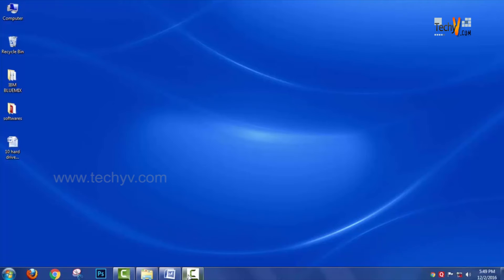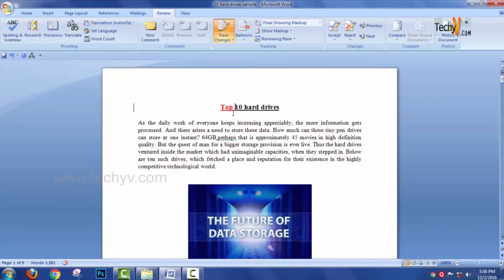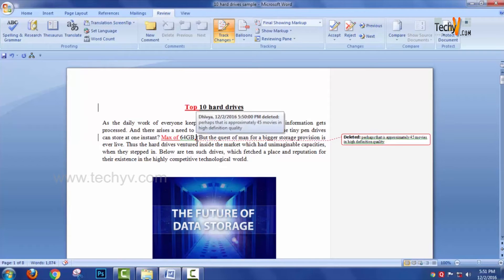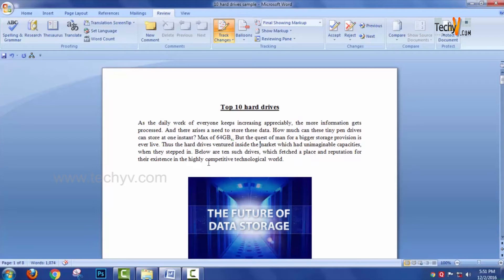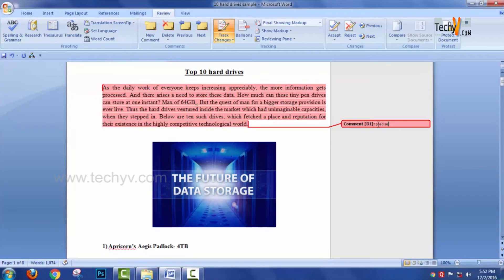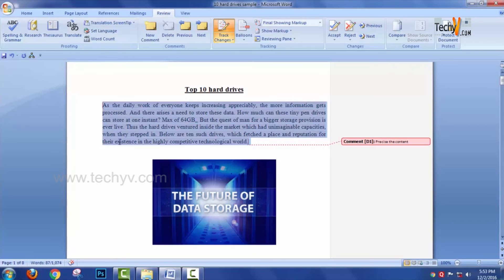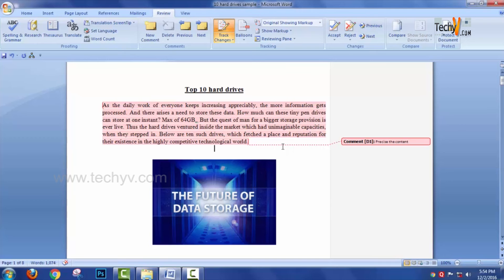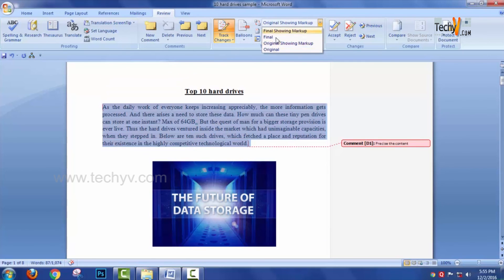How to use Proofreading tools Track Changes and Comment effectively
Proofreading is essential for all the documents created nowadays. Microsoft Word provides remarkable proofreading tools for research so that changes can be tracked efficiently and requirements can also be typed right beside the document in a successful way.

The different proofreading tools in Microsoft word are track changes and new comment.

Track changes feature provides us with all the changes that have been done on a document visually so that the end user or the author of the file can review the changes easily and accept the changes at once.

This feature shows the changes that have been done in the document in red color so that changes can be identified easily.
The new comment feature is used to add comments to particular portions of the text so that the end user can get to know the comments provided by the evaluator or other users and edit those text lines as per the requirements.

Want to know more about proofreading and do it practically? Watch the video to find out!!!

The Track Change tool and the Comment tool are very useful while a proofreader is evaluating the work digitally. It is very helpful in evaluating the assignments, presentations and even articles.

The track changes highlight’s the content that has been edited. You can accept all the changes once the corrections are made. There is another option called comment where the remarks can be made on the right hand side which appears inside the balloon.

The track change and the command options are the two essential tools.